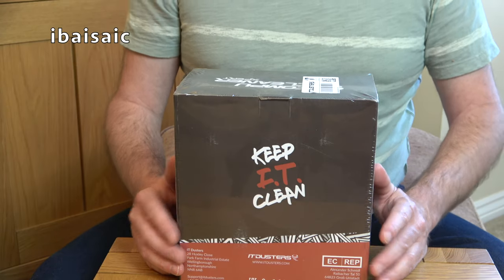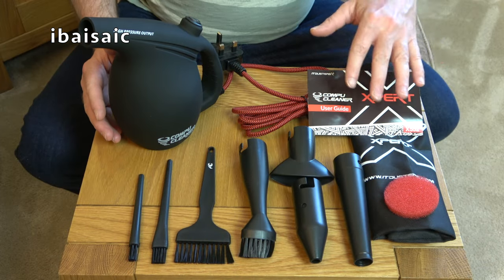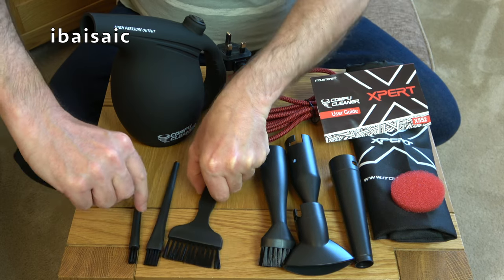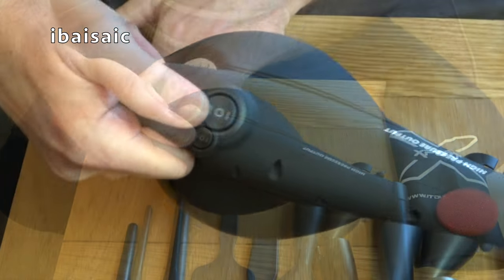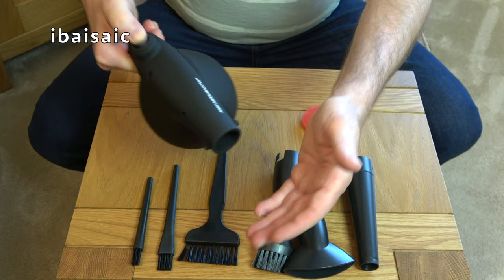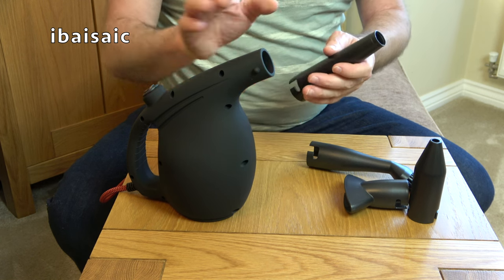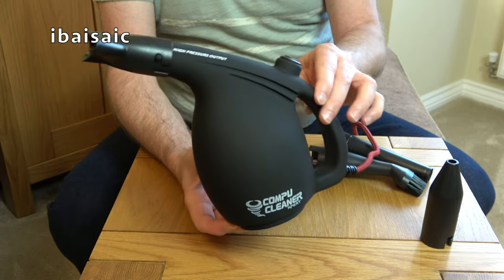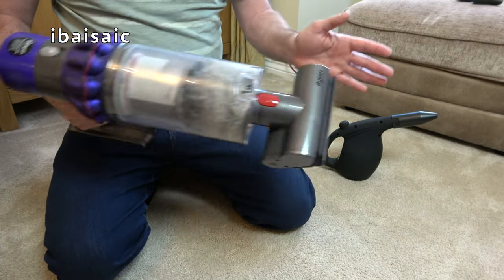CompuCleaner Xpert Electric Air Duster Review & Demonstration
This small but powerful air duster is designed to keep computers and other I.T. equipment dust free, but it also has multiple uses around the home. See why I wanted this machine and watch as I blast a load of dust out of my Dyson V10 cordless vacuum cleaner.

Amazon UK: IT Dusters CompuCleaner Xpert
Amazon US: EasyGo Product Compucleaner

Product details:

The CompuCleaner Xpert is the range topping, duel speed electric air duster from IT Dusters. Meticulously designed and tested in the UK, the Xpert has been engineered to achieve new levels of performance. With more power and control than any other handheld air duster, the Xpert is the ultimate professional cleaning tool.

Power & Control
Using an upgraded 550 Watt power unit, the Xpert delivers an intense jet of clean and filtered air through its highly directional internal channels and nozzle attachments. This combination of air flow accuracy and pure power enables deeper and more thorough cleaning.

‘With great power, comes great responsibility’… this famous advice played a key role in the development of the CompuCleaner Xpert. With two air speed settings, the intensity of the Xpert can easily be controlled with a simple flick of a switch.

Stage 1 Speed: Perfect for delicate cleaning tasks in enclosed spaces
Stage 2 Speed: Designed for the all out power, stubborn dust or hard to reach areas
Professional Results
The CompuCleaner Xpert comes supplied with a selection of 4 nozzle attachments and 3 premium ESD micro cleaning brushes. Using the brushes alongside the powerful jet of air, ensures every last speck of dust can be removed from delicate and hard to reach areas.

Unlike aerosol air spray which loses power and has a short life time, the CompuCleaner Xpert produces a consistent and never ending supply of clean and dry air. This means you can clean more thoroughly and produce a professional finish every time. Trusted by organisations such as, NHS, Toshiba and BBC to name a few, the CompuCleaner Xpert provides professional cleaning to state of the art appliances daily.

Efficiency
Part of our design philosophy is to reduce waste and maximise value for money. By reducing the need for disposable air spray cans, the CompuCleaner Xpert saves you money and reduces waste in the long run. Using a powerful yet efficient mains powered electric motor, allows the CompuCleaner Xpert to deliver sustainable high performance cleaning which will last years… not seconds like canned air sprays!